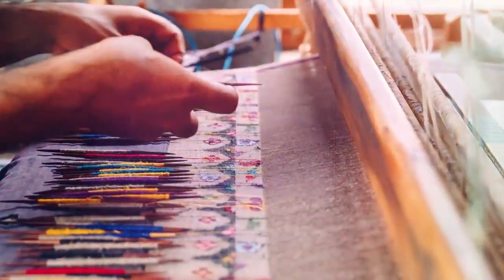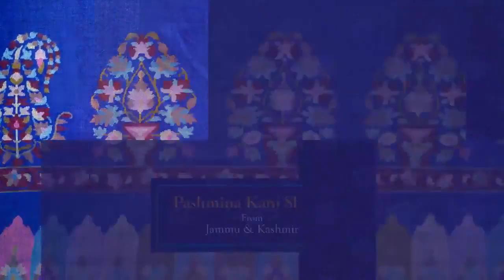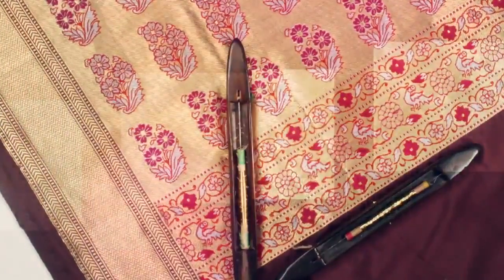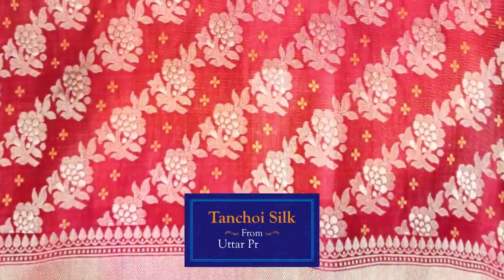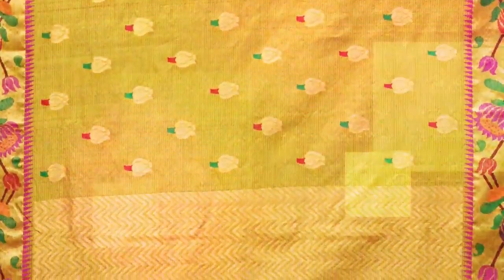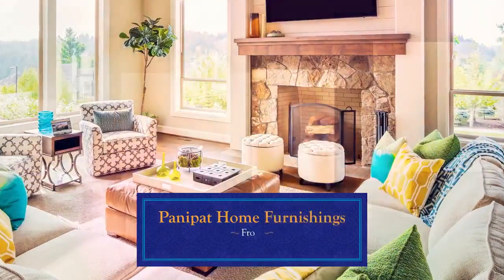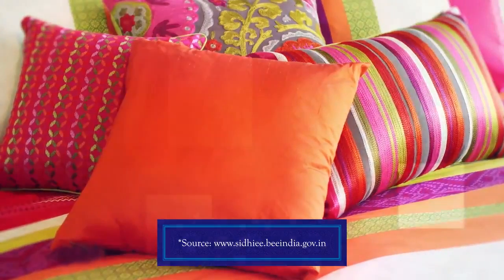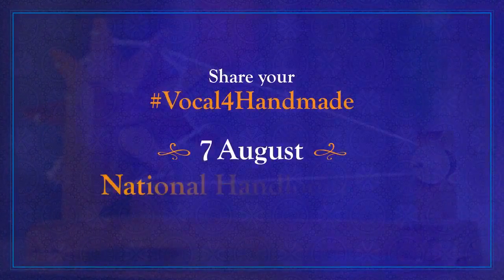Vocal4Handmade - Indian Handloom Fabrics from Northern Region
Handlooms from the Northern part of India are as majestic as the Himalayas and the Gangetic Plain!

- via Ministry of Textiles